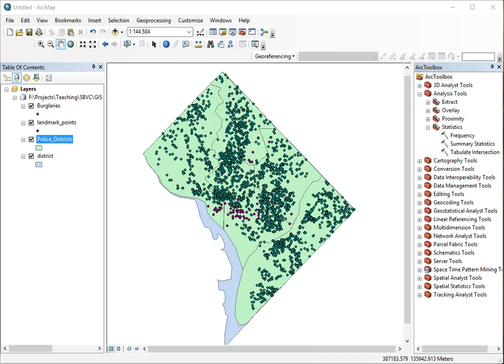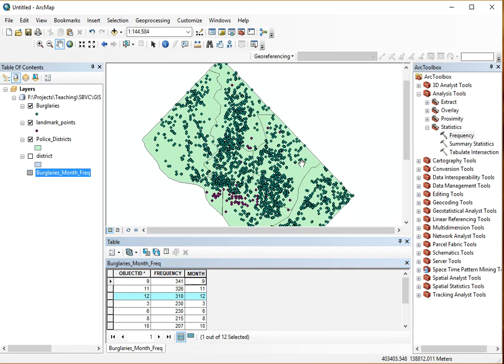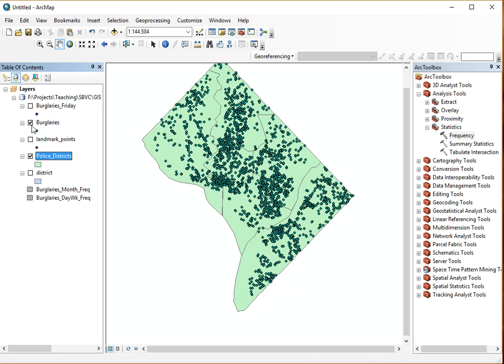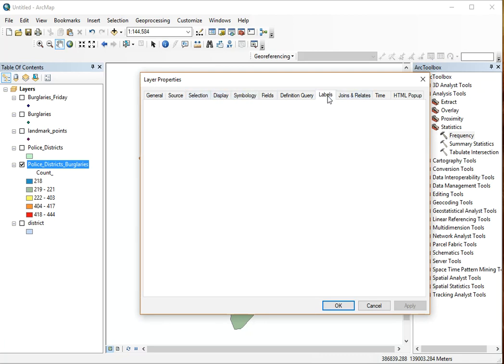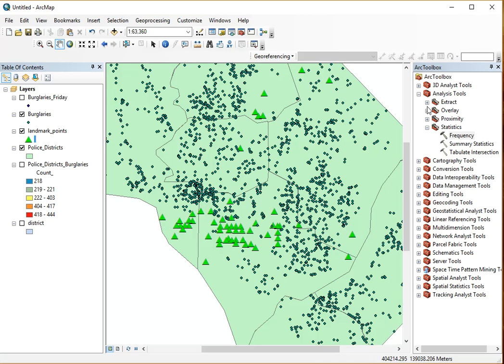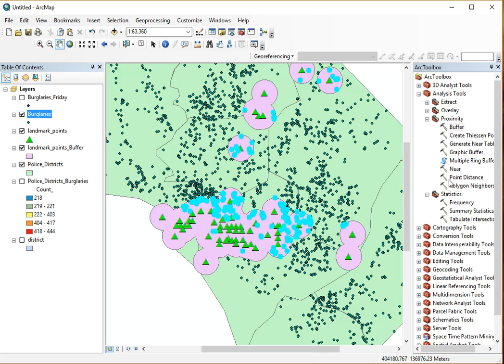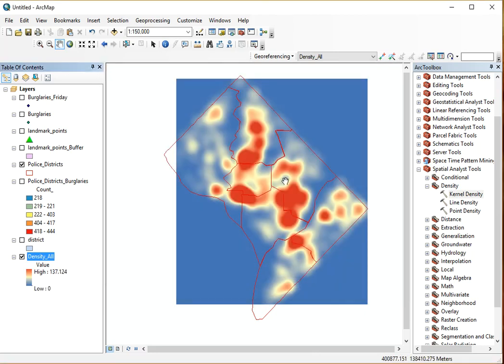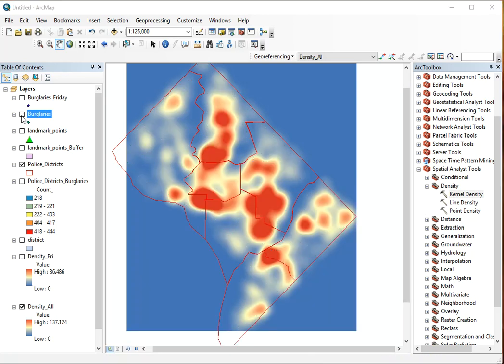DC Crime Analysis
This is a tutorial for DC crimes